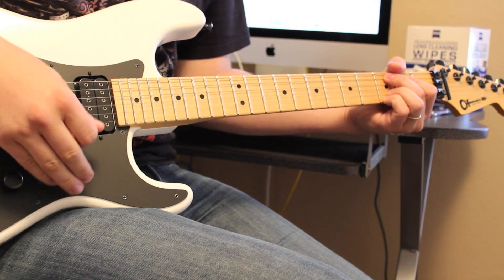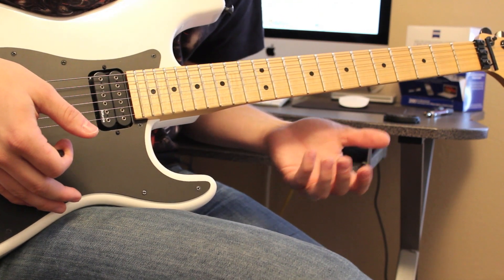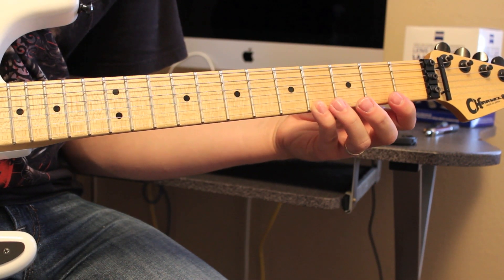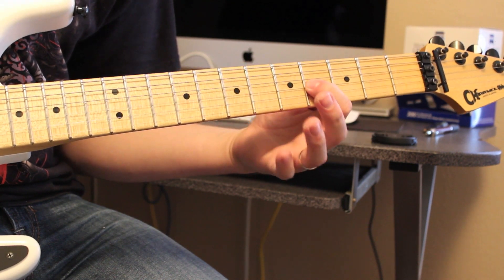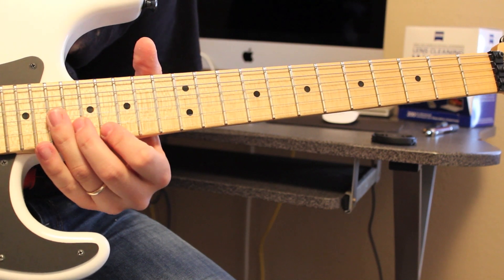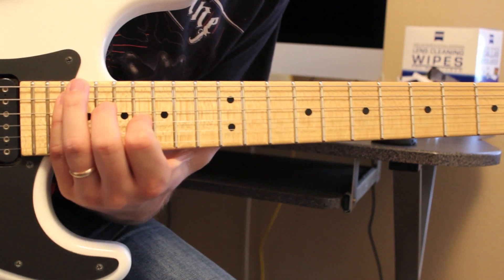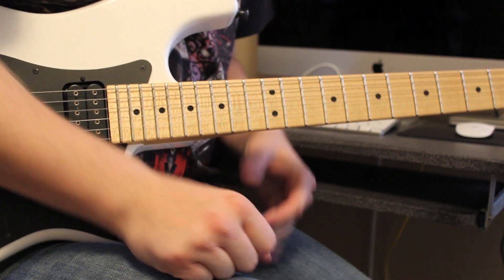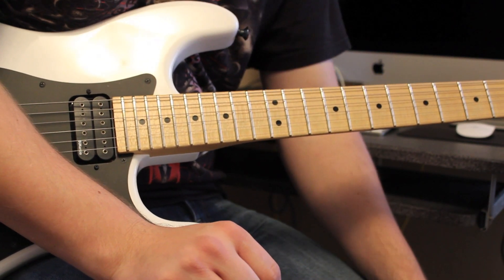WICKED Diminished Lick ( WITH TABS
Helllloooo everybody here is one of my most asked for licks . I'm not real sure where I go it from but here it is anyways :p . I hope you guys like the video

SKYPE LESSONS